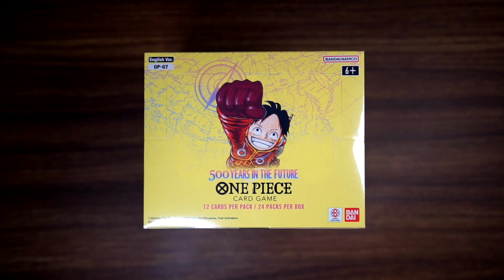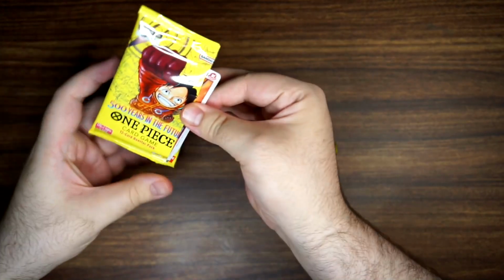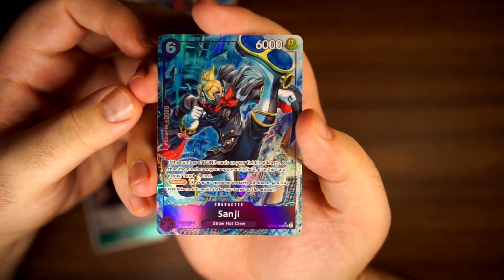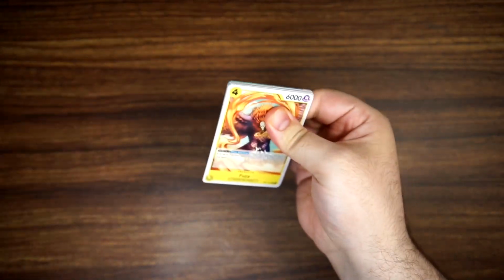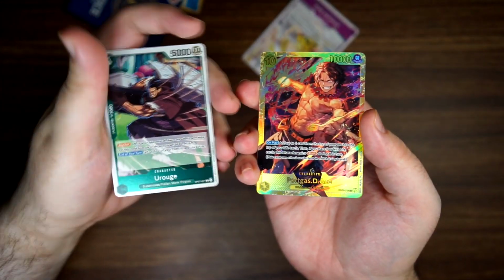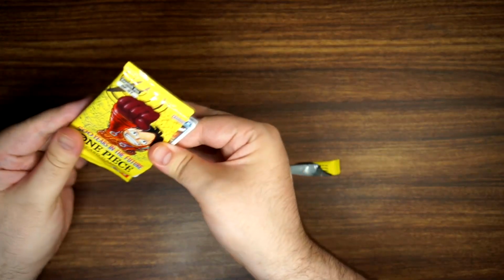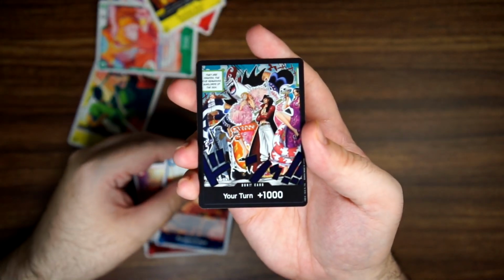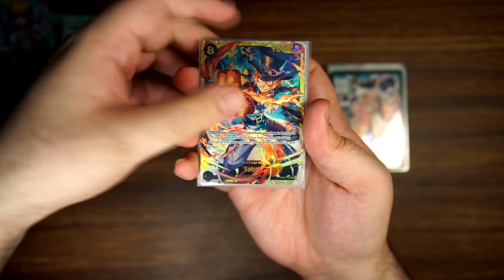One Piece OP07 Unboxing - Another Special!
OP07 is here for the One Piece TCG, and I have a whole case to open! Today I opened 2 boxes, with five alternate art/secret rare hits.